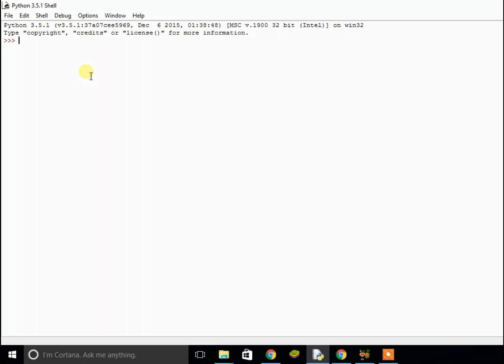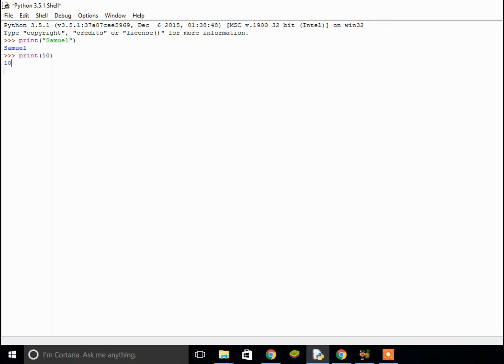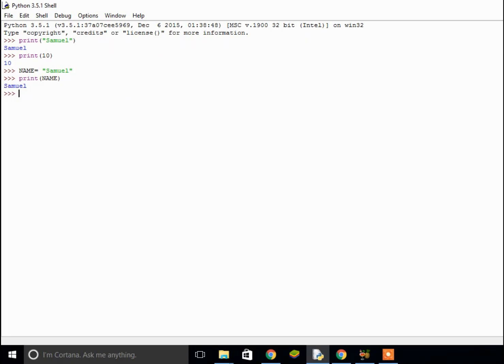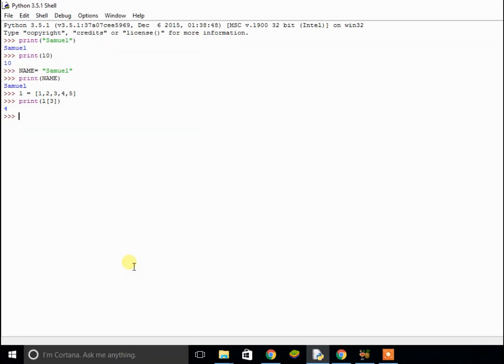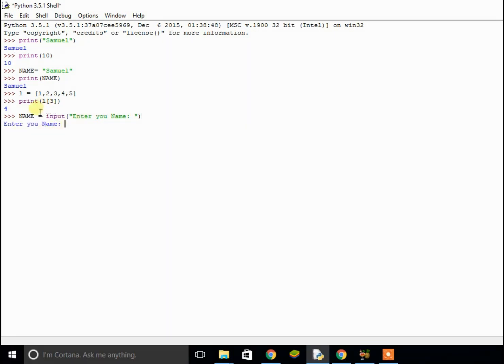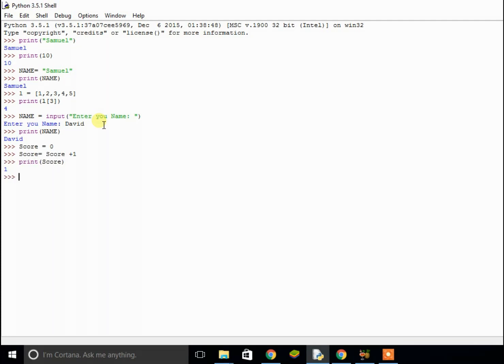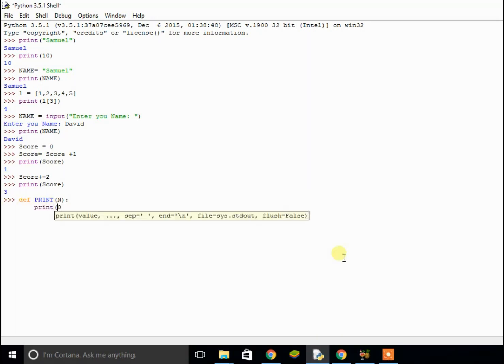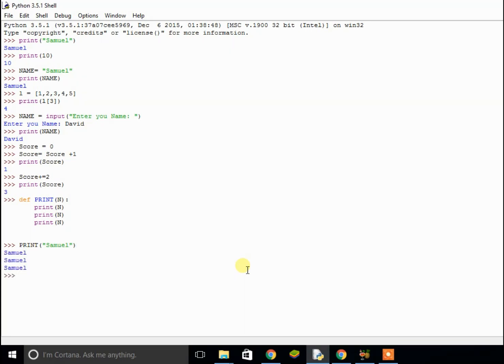Python Tutorial for Beginners Basics Tips & Advice | How to Program & How to Download Python 3.5/2.7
How to program in Python ( like C, C++, C#, Java, VB/ Visual Basics) 3.5/2.7. How to download python 3.5 / 2.7. Beginners tutorials easy and quick to follow.

Like my Facebook: goo.gl/bwjpLX

Hi there! I hope this video helps you in some part. If you wish to download python I recommend you head

Samuel